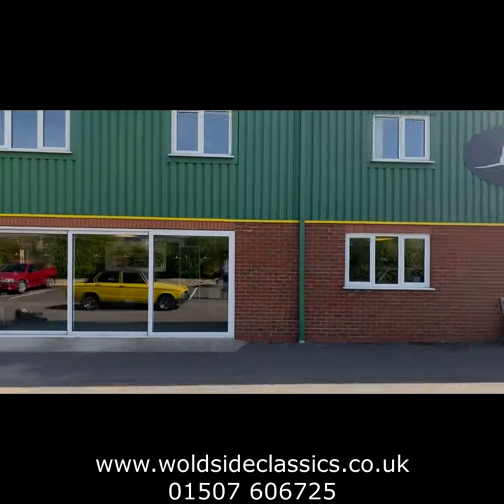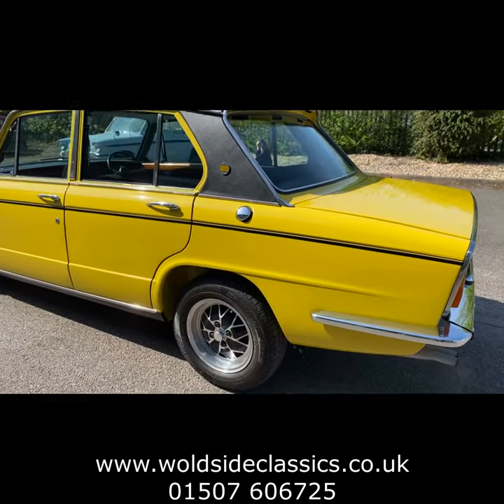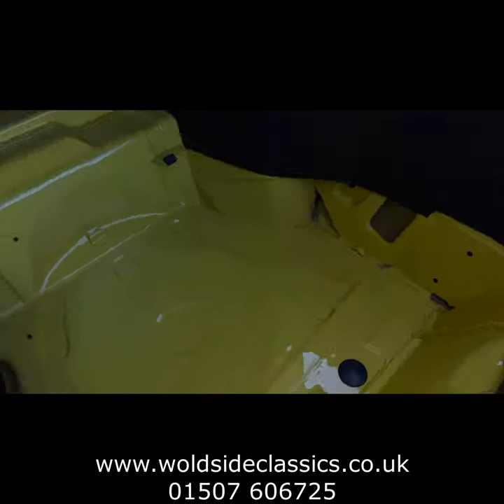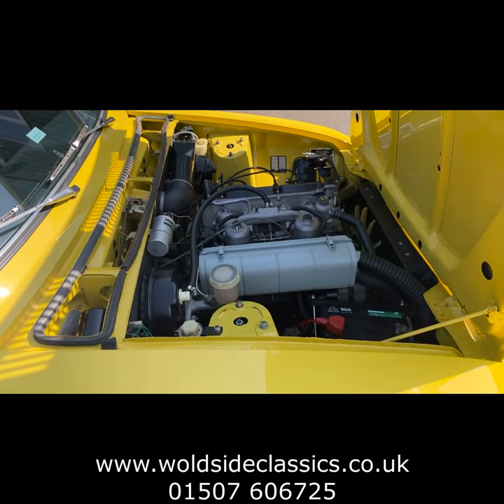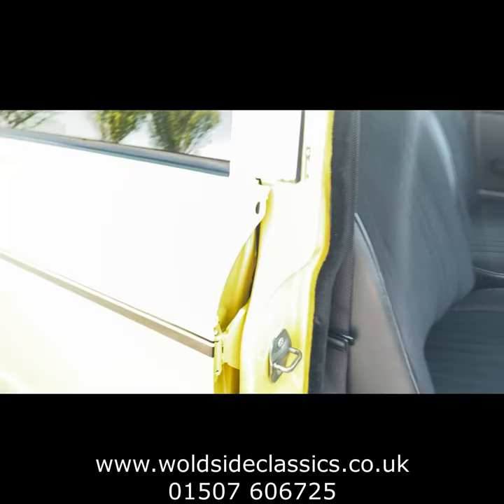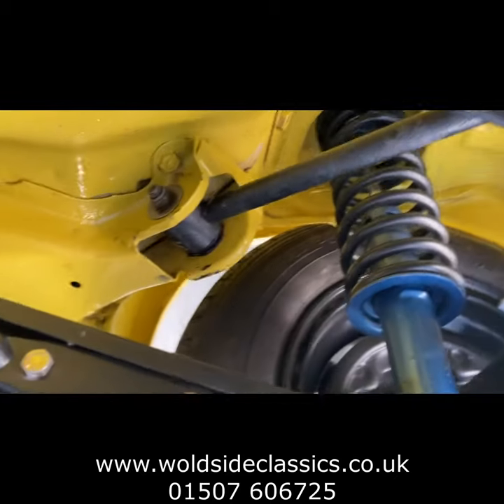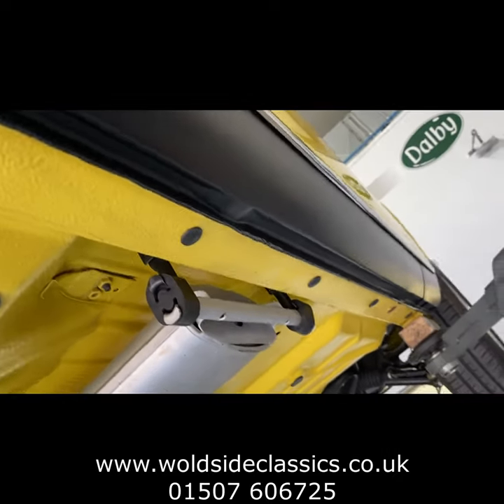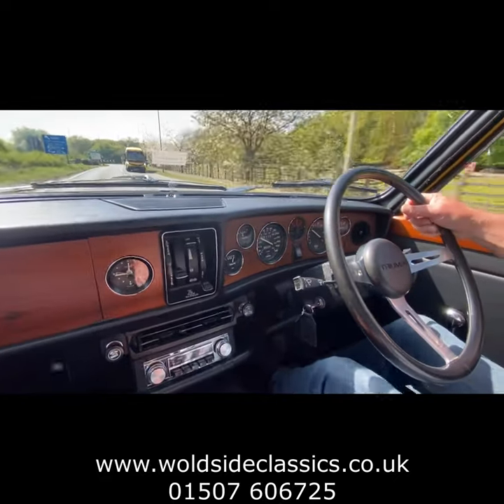1973 Triumph Dolomite Sprint at Woldside Classic and Sports Car in Louth Lincolnshire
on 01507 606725